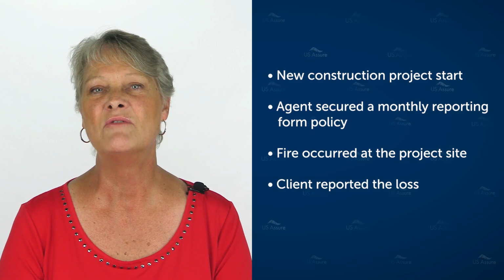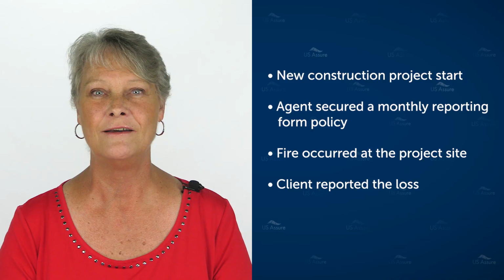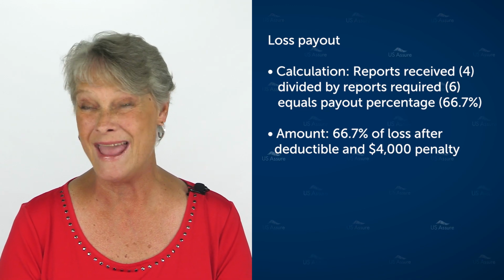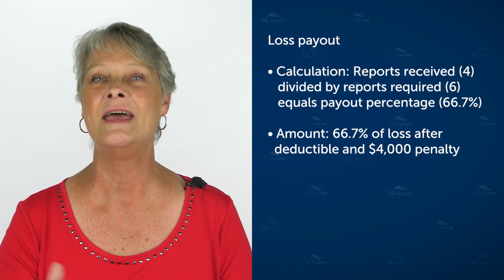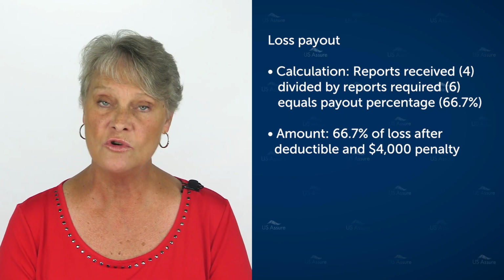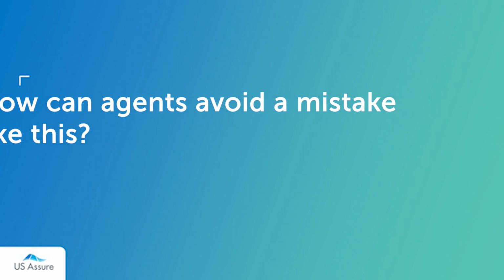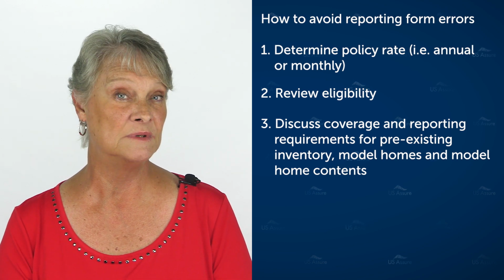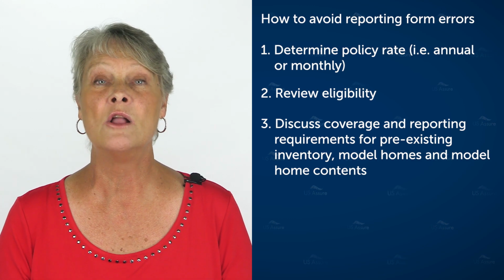Claim Stories: Fire After Failed Reporting by Contractor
Picture this: a contractor missed their builders risk reporting form policy deadline before a construction site fire.

Watch this video with Rachele Holden, US Assure's SVP, Head of Product Underwriting, to learn about this real claim account and get underwriting tips to avoid a similar mistake.